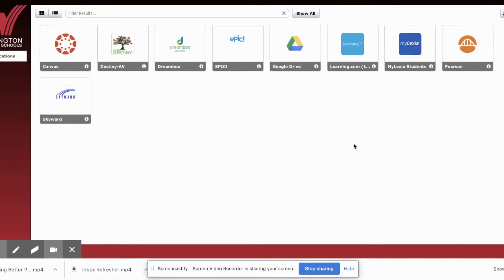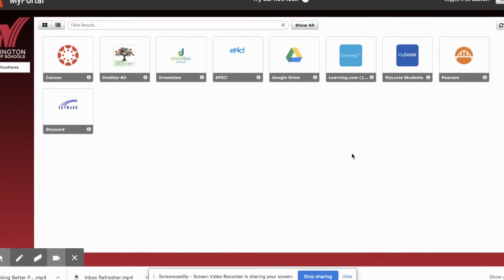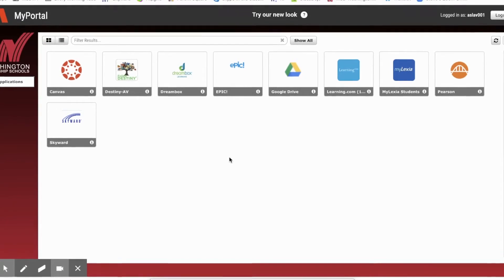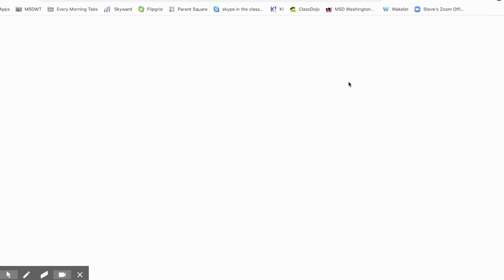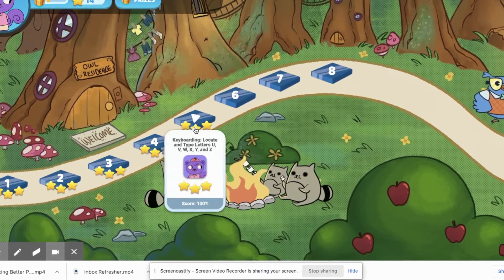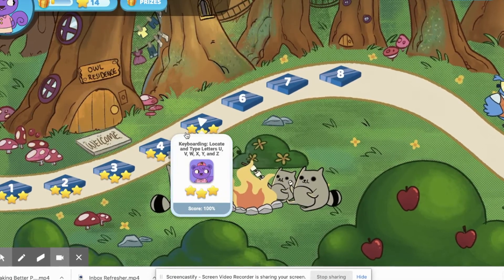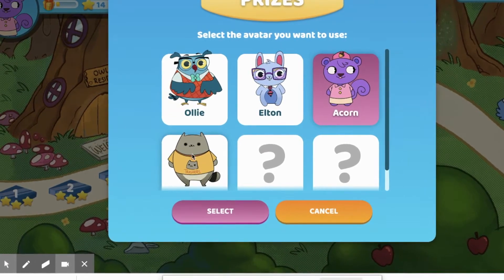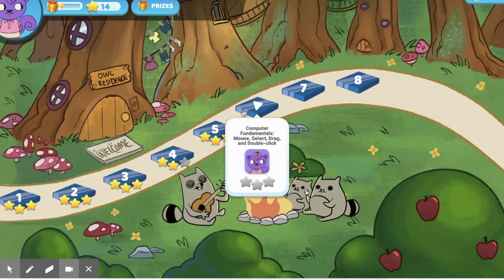Kindergarten Lesson for Learning.com - 11/19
This video shows students how to access Learning.com from Rapid Identity.  Students should complete one lesson today and pick up where they left off.